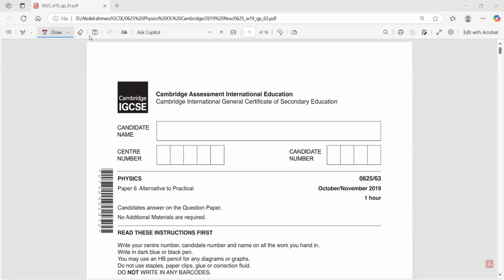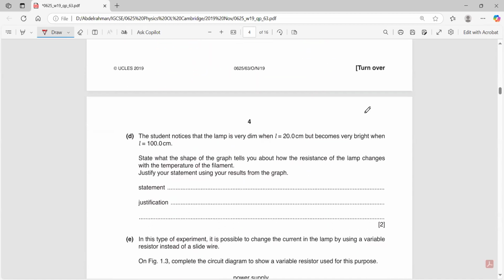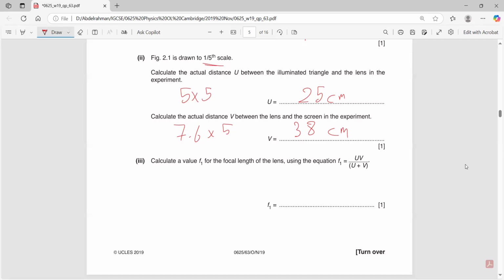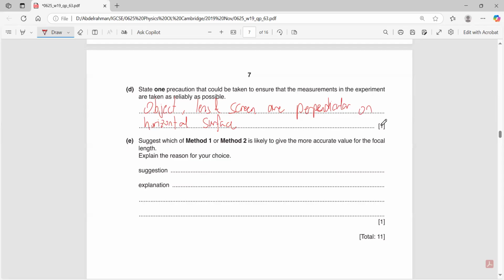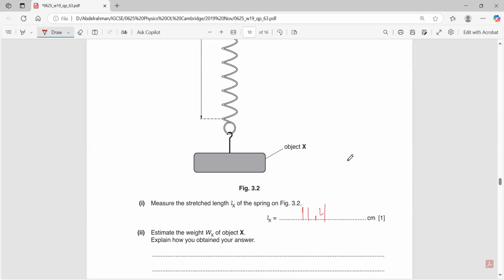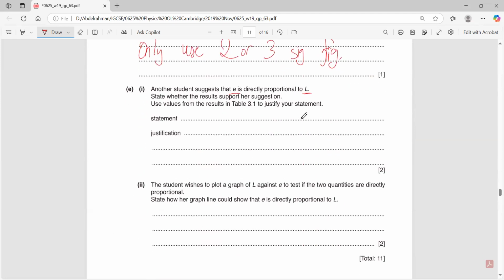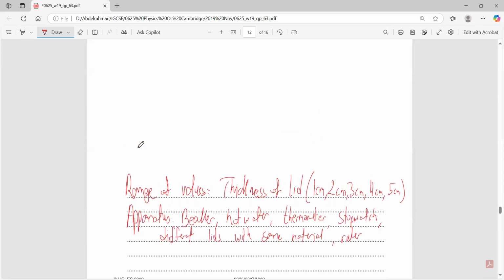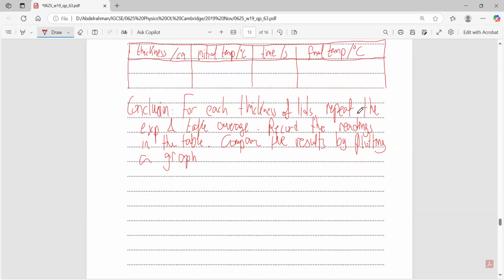IGCSE Physics 0625/63/O/N/19